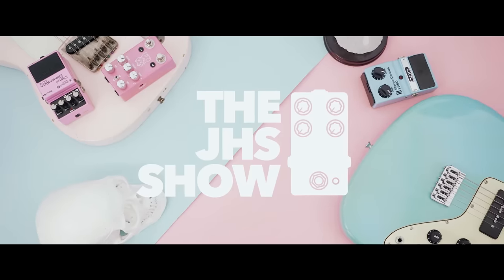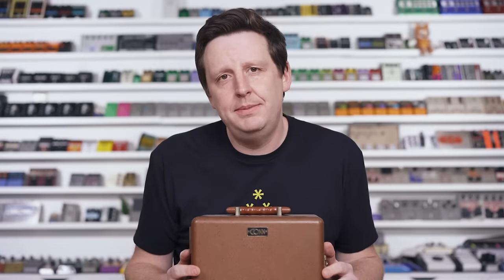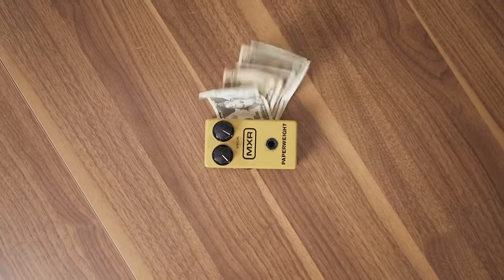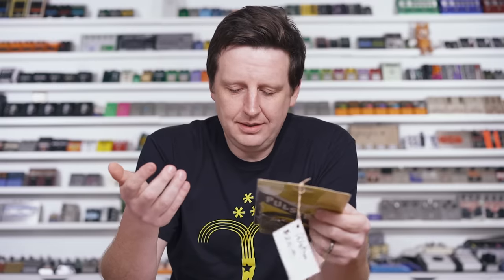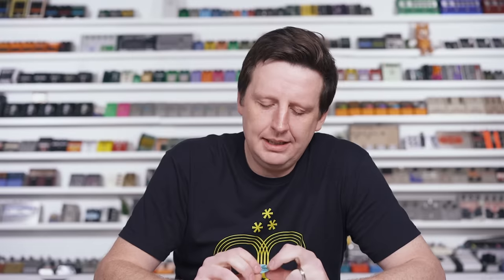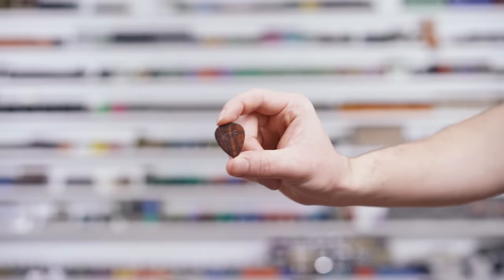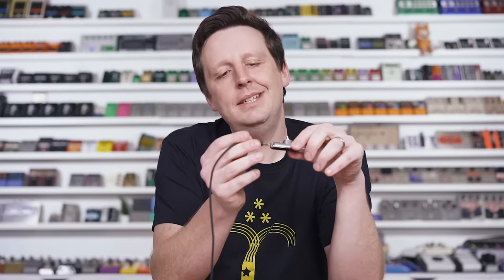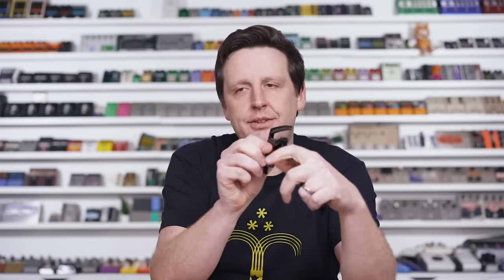Practical or Pointless Guitar Accessories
In this week's episode, I'm going to show you a host of different guitar accessories, gadgets and just plain odd devices marketed to guitar players, and we're going to decide together if they're practical or pointless. Basically, it ain’t rocket science.

Chapters:
0:00 Intro
0:26 Stomp Switch Toppers
1:24 ProCo RAT Tail
3:32 "Rodent Roadhouse"
4:11 Tuners
5:25 MXR Paperweight
6:21 Sound Stone
7:39 "Eagle Screech"
8:47 Pulstron & The Bright Switch
11:37 "I Need a Night Light"
12:45 Picks
16:19 Pick Test
17:16  The Submarine
18:51 "Godzilla Submarine"
20:00 Pick Holders
21:30 Capo
22:56 "High School Sucks"
23:56 Practical or Pointless?
24:42 Special Announcement!
25:29 Record Time
26:43 Thanks for Watching!

Gear in this Episode:
Barefoot Buttons Stomp Switch Toppers
ProCo RAT Tail
Pulstron Guitar Effect
Rock Stock The Bright Switch
Ibanez FC10 Fact Cat Distortion
Kyser Capo

Record Time:
Cake - Fashion Nugget

Josh’s record player is by U-Turn Audio:

The jams from this episode are on BandLab!  Head over to the link below to jam with us, download the stems, and create your own samples from our sounds... or all of those things.